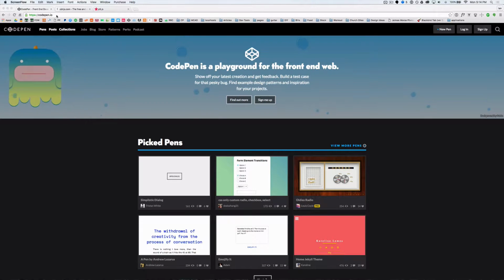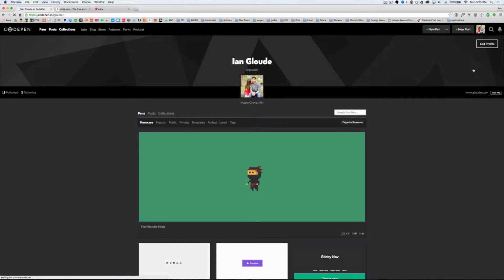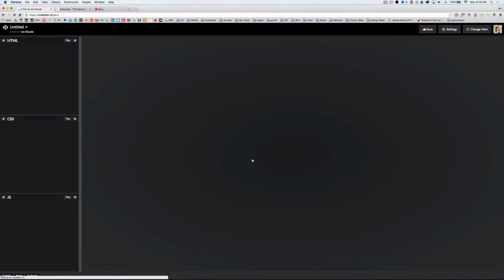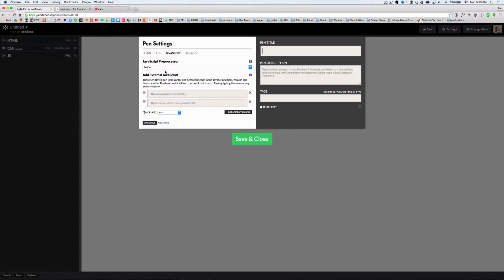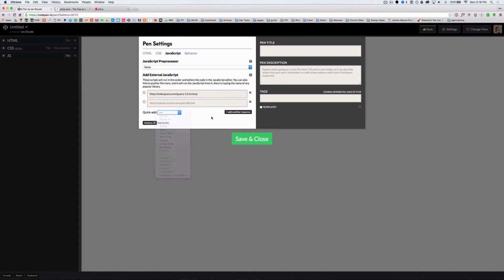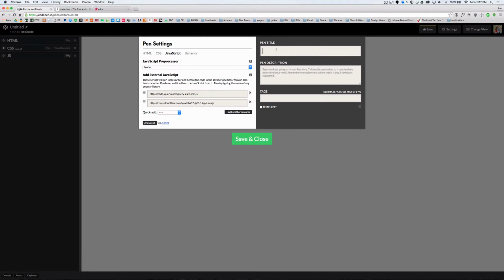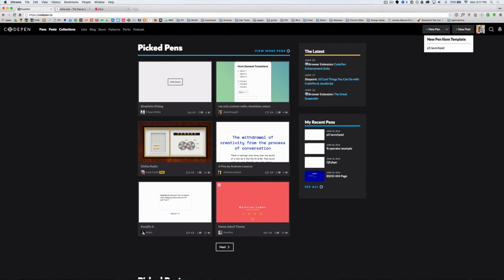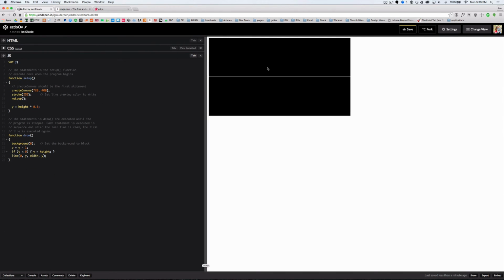Getting Started with CodePen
A short tutorial for setting up a CodePen template to work on p5.js sketches.